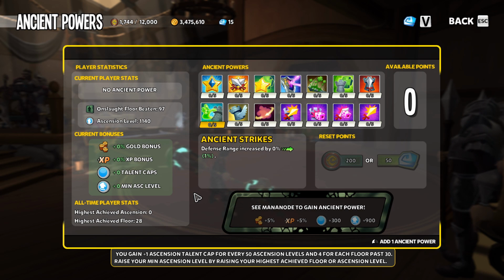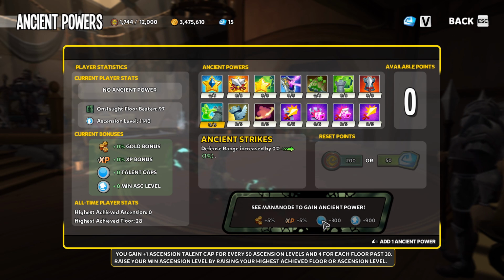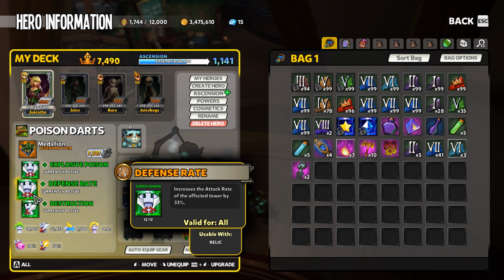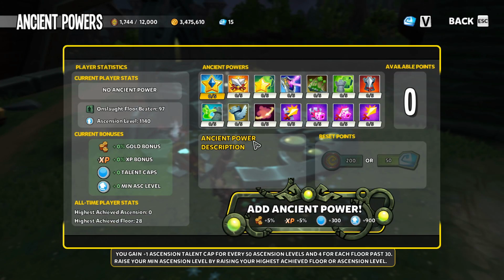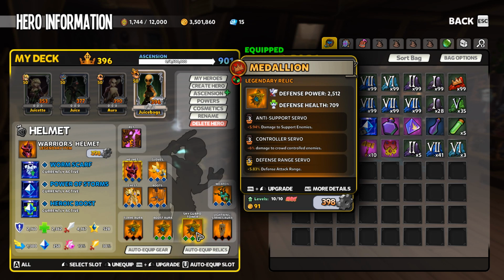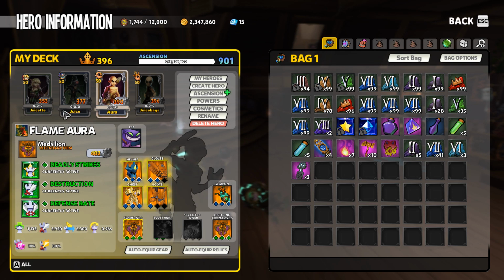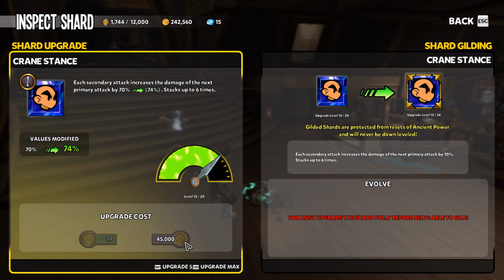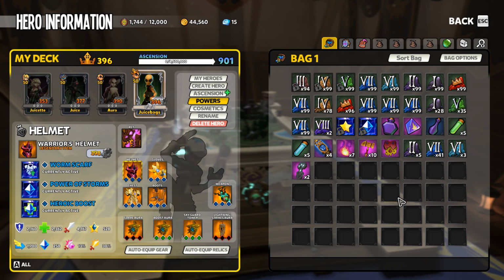DD2 - First Time Ancient Power #1 Hitting the Button!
Time for a Let's Play sub series in Dungeon Defenders II! Resetting Ancient Power for the very first time! From Start to finish!

I live stream on Twitch Tuesday - Friday!